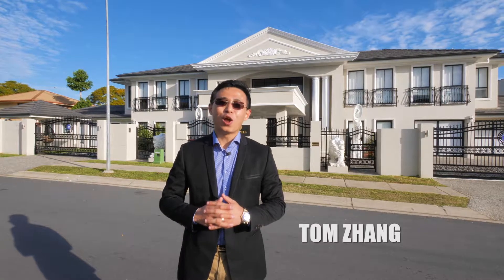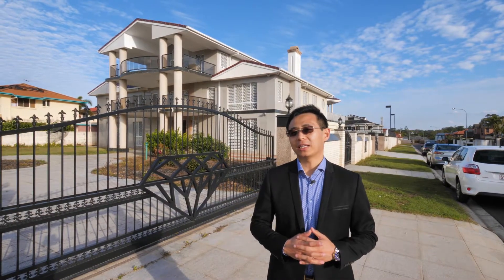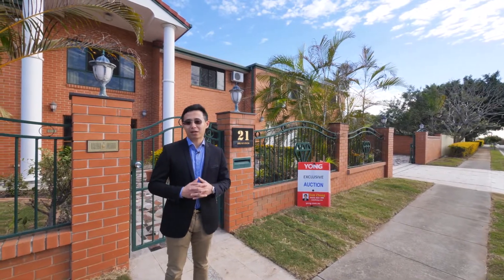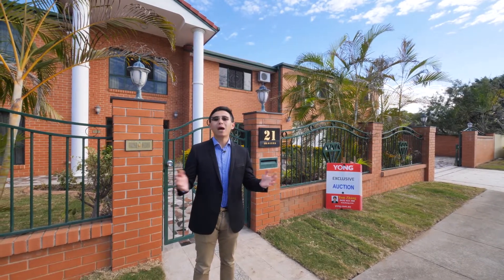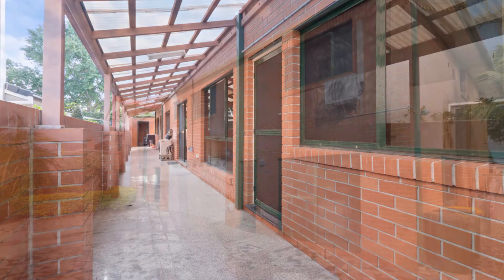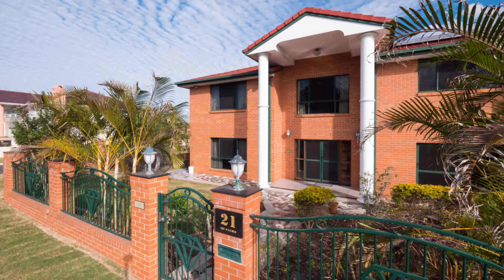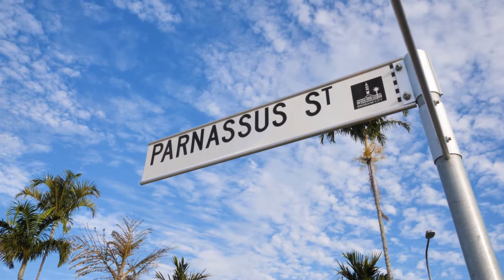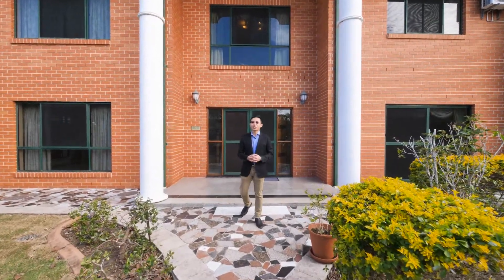SOLD by Tom Zhang - 21 Parnassus St (1 Cavallaro St), Robertson QLD 4109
Tom Zhang - Real Estate Agent & Corporate Athlete
Sales & Marketing Associate

Above all, I want to thank my educational institution: Griffith University (Nathan Campus). Let's apply our knowledge & passion into this amazing world! Brisbane House, Australia Brisbane Houses, 澳大利亚房产, 澳洲布里斯班房产, 布里斯班房产,